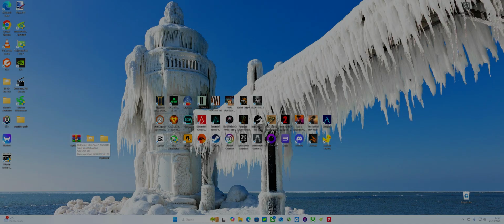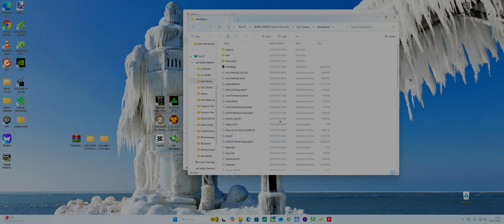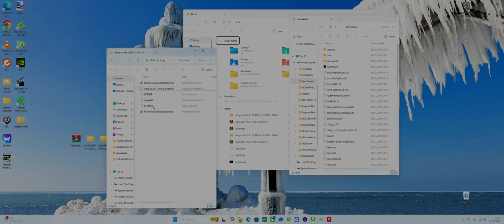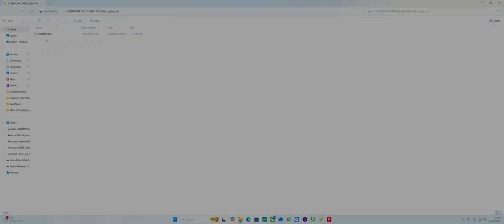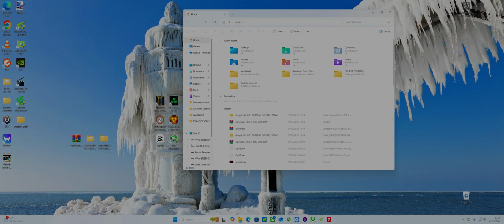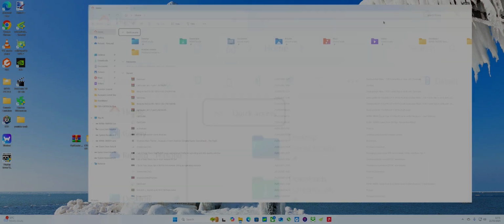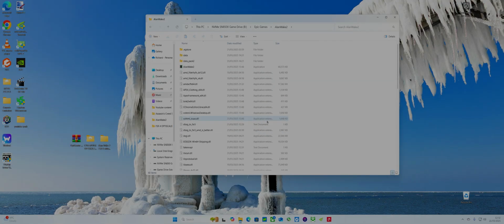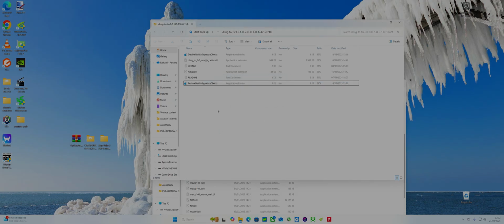Alan Wake 2 - FSR 4 - This one was frustrating! installation guide!! Pay attention to steps closely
Nukem dlssg-to-fsr3 fg

Paste all these files into Alan Wake 2 game folder directory along with the usual method of pasting OptiScaler files

C-Windows-System32- Search amdxcffx64.dll for AMD file which also is copy and pasted into the Alan Wake 2 folder

Load up game - Select DLSS as the upscaler in graphics options - press INSERT to bring up Optiscaler Menu

Then Apply Nukem FG in opti Scaler FIRST! Do not apply FSR 3.X otherwise will crash
Just apply Nukem FG, save ini at the bottom of optiscaler menu close and restart the game

Then select X2 FG in Alan Wake Graphics options, make sure DLSS is applied

Then press insert in game to bring up OptiScaler menu and then you can apply FSR 3.X from XESS and this activates FSR 4